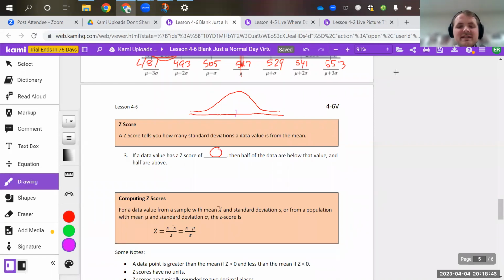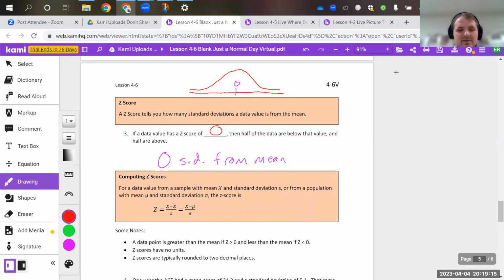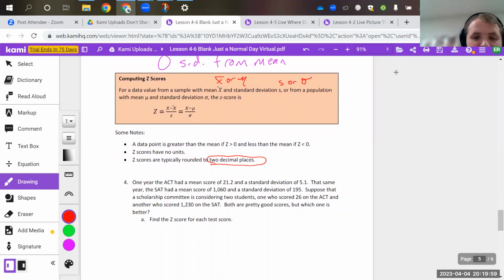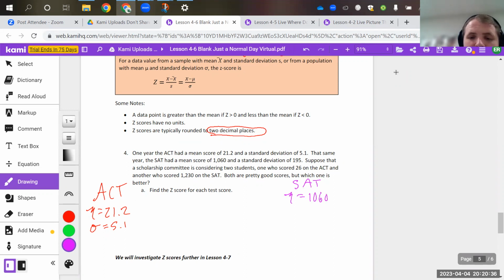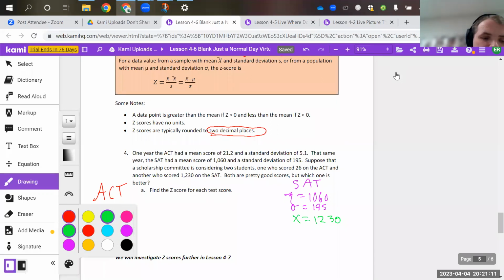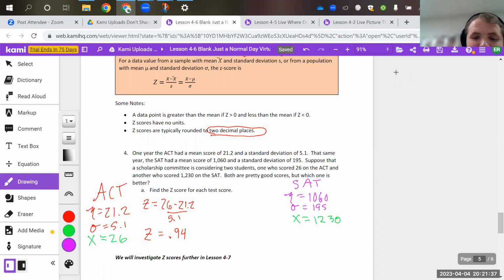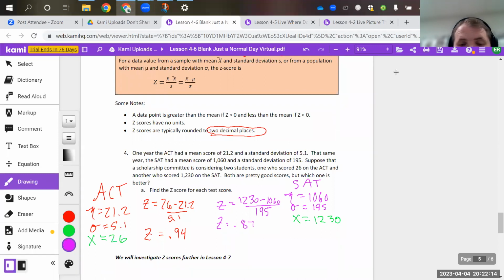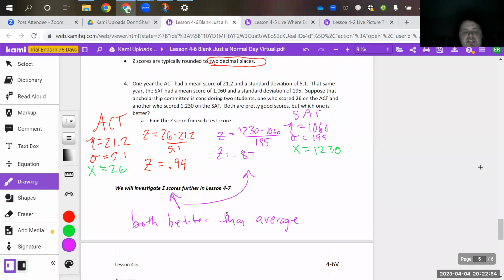Finding a Z Score